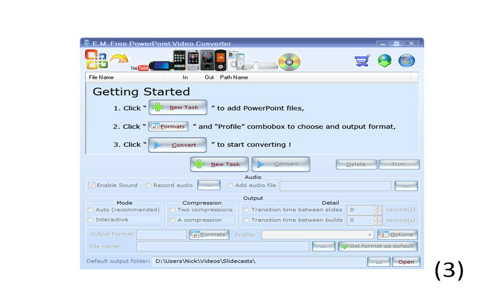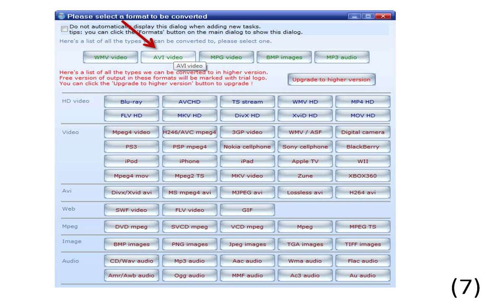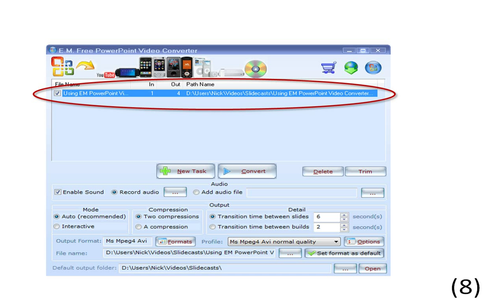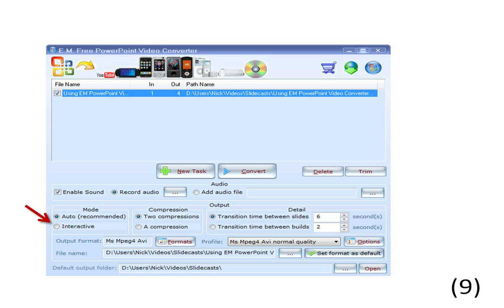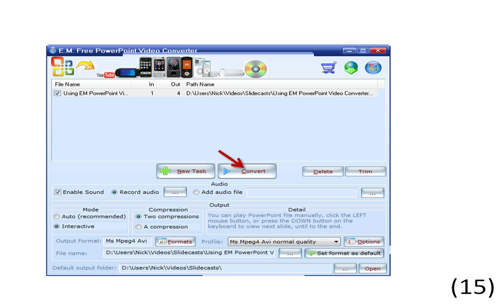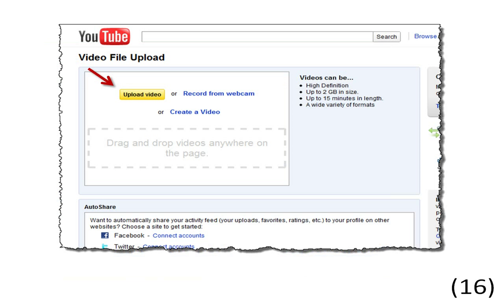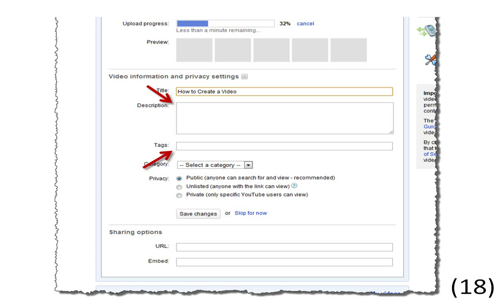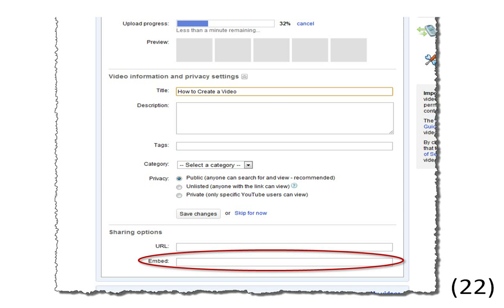Creating Videos using EM Free PowerPoint Converter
A short tutorial on how to use EM Free PowerPoint Converter. The program allows you to record slidecasts as video files that you can then put on YouTube. In this tutorial I walk through the basic steps of the process. It shouldn't be terribly difficult for any user and I only go over the basic options needed to create a video.